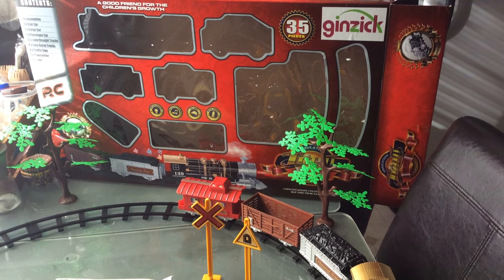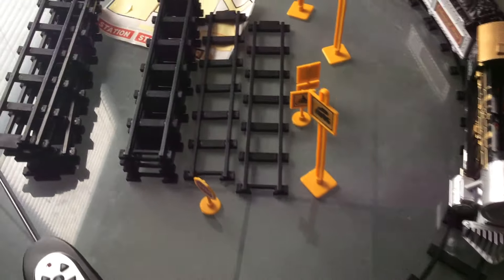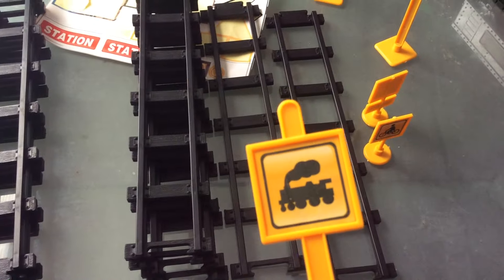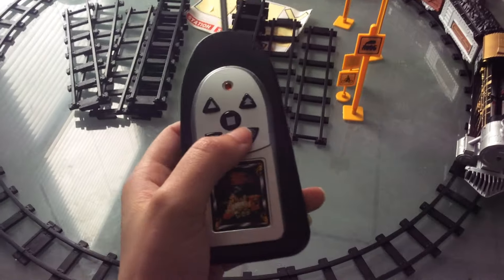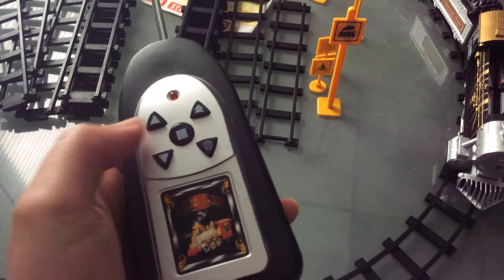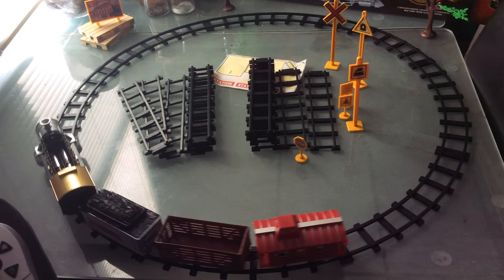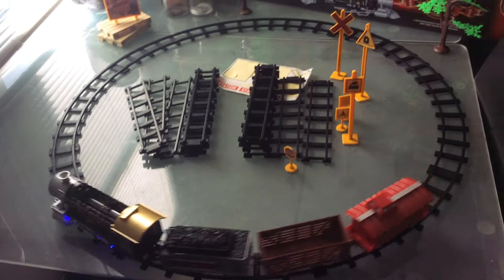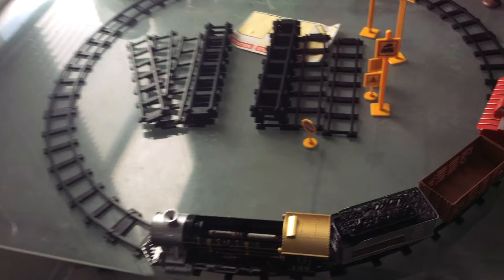Ginzick Rc Remote Control Electric Train Set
Ginzick Rc Remote Control Super Fun Electric Train Set
RC Function Full Movement: Forward,Backward,Stop, Options to enable sounds lights and smoke effects ON/OFF
High Quality, Durable design 35pc train set smoke lights and Sounds Easy to assemble Train Blows Real Smoke with Train Signs and Accessories
All included RTR Ready to Run,1 Transmitter, 1 Locomotive,1 passenger wagon,1 Cargo wagon,1 coil wagon , 8 Curved Tracks, 12 Straight Tracks, 8 Traffic Signs, 2 Trees, Transmitter uses 2 AA Batteries and train set uses 4 AA Batteries (Not Included)